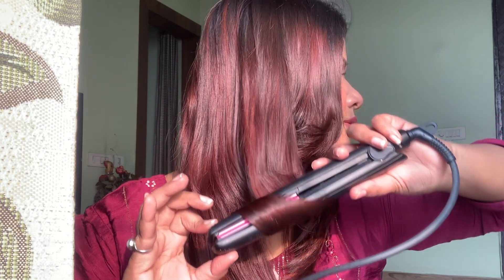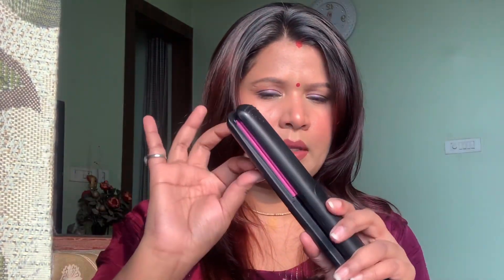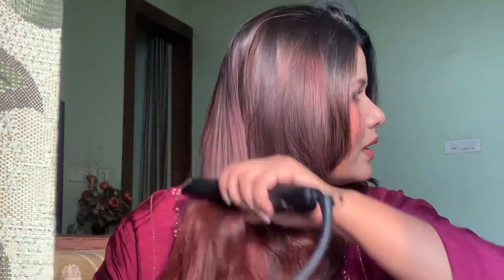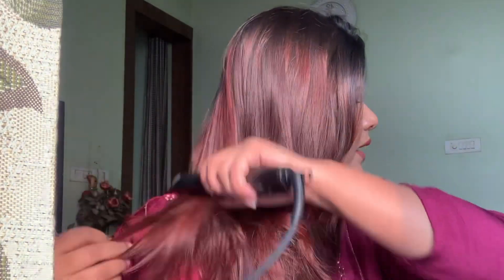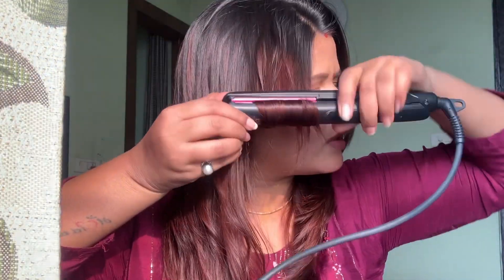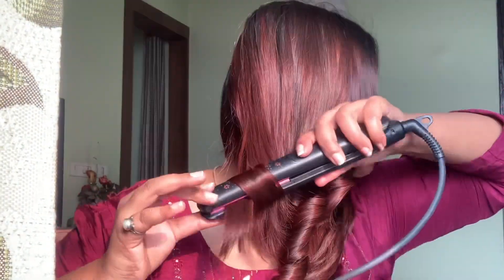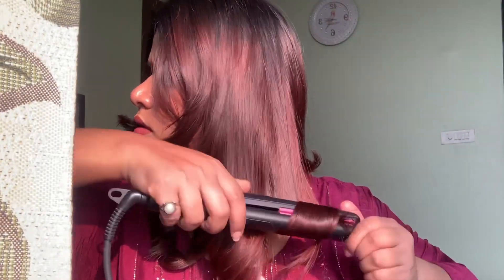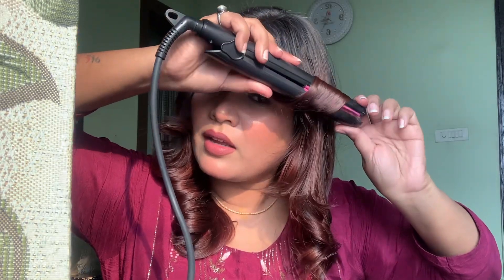Curls With Flat Iron In Just 5 MINUTES 😳